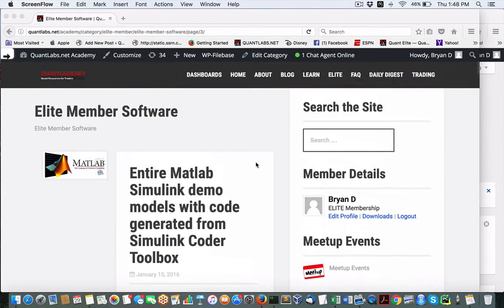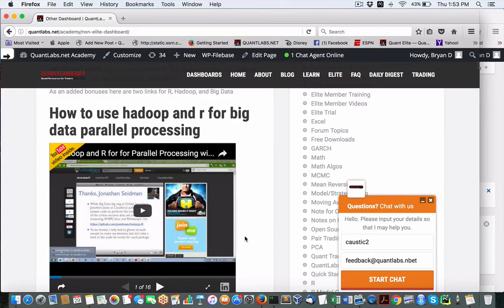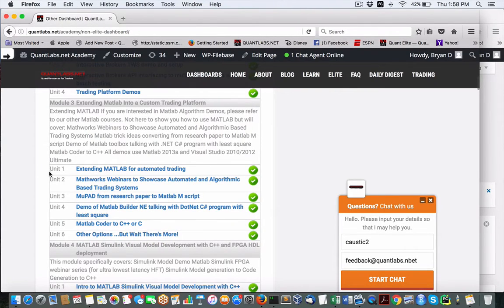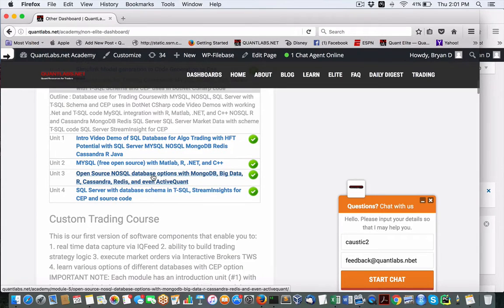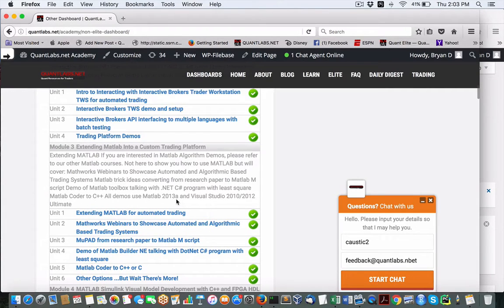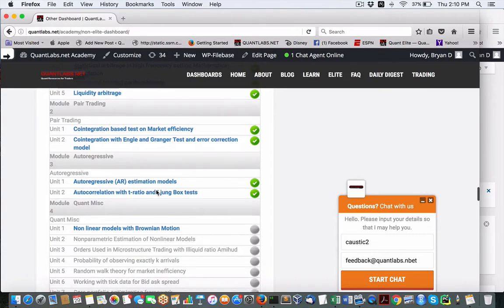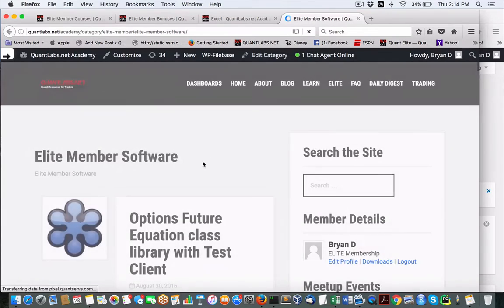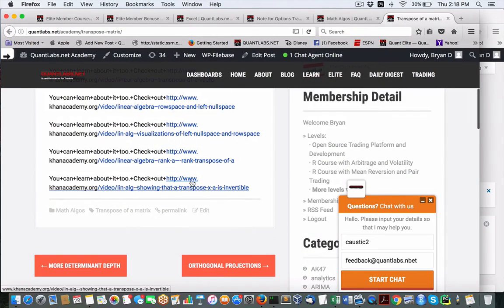What you will miss in my Quant Elite membership once access is removed forever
Over 30 minutes of hidden programming and modelling gems you will NOT find anywhere else. This will be removed forever within a months